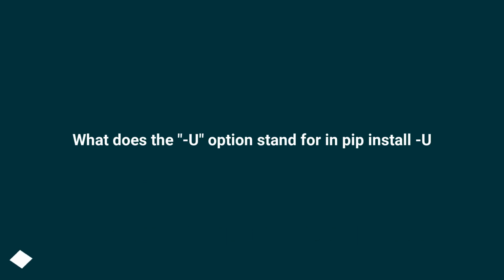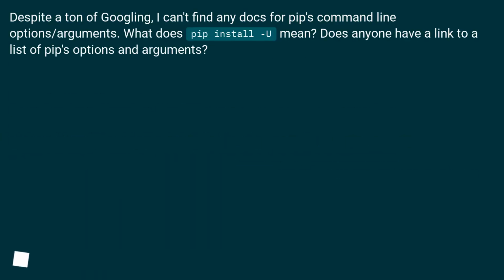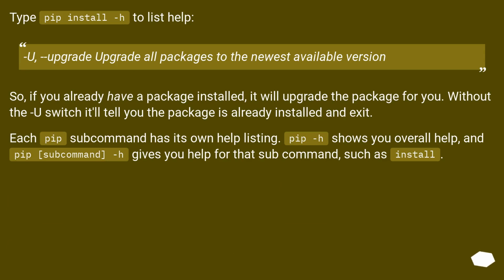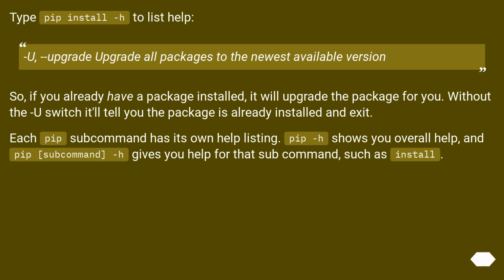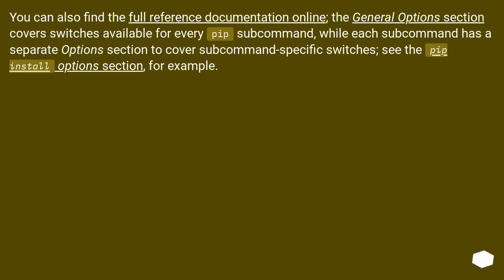What does the "-U" option stand for in pip install -U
Chapters
00:00 Question
00:28 Accepted answer (Score 278)
01:29 Thank you